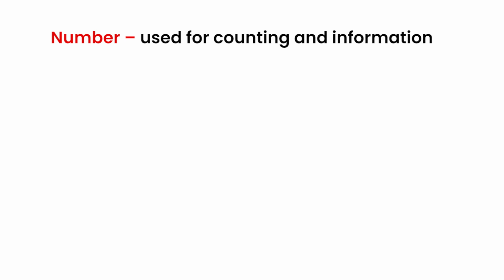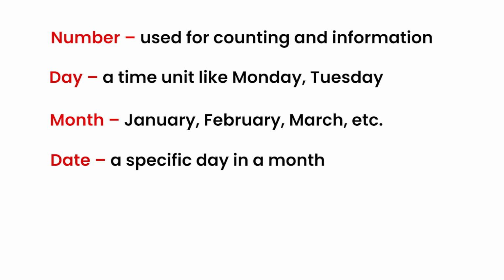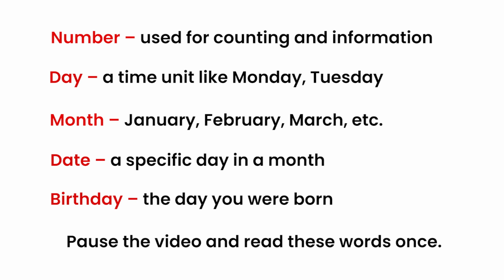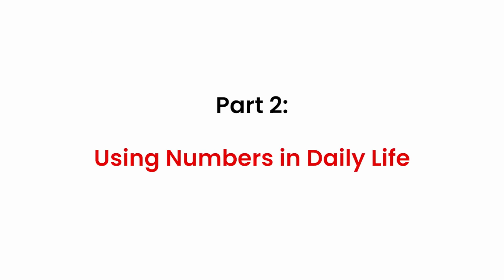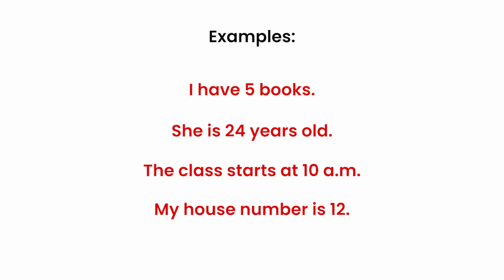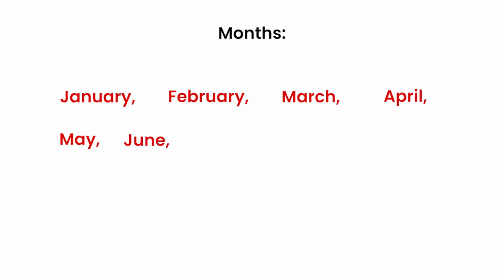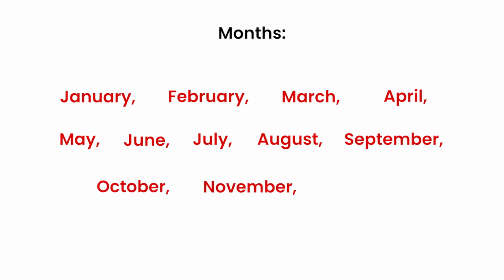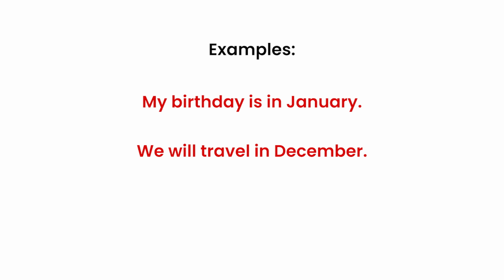Numbers, Days & Dates in English | Beginner English Class 20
Learn how to tell the numbers, name of the day, month, and date in English, providing examples. It is an appropriate lesson for someone starting to learn English as a language to develop his/her skills in speaking. Practice your English words for numbers, talking about days and dates, and using simple English in life with confidence.